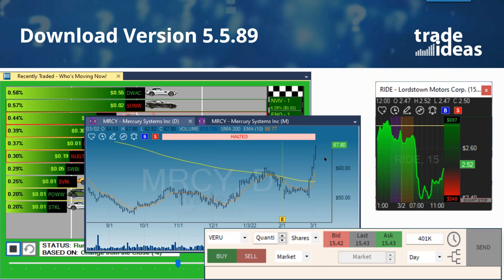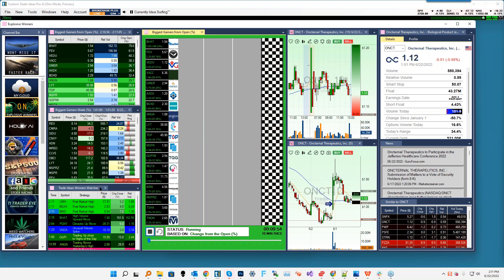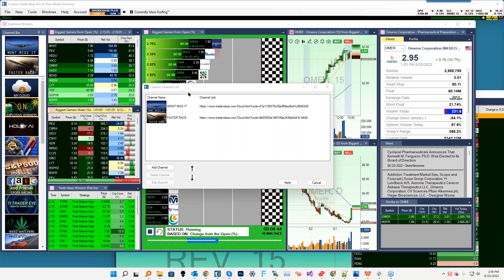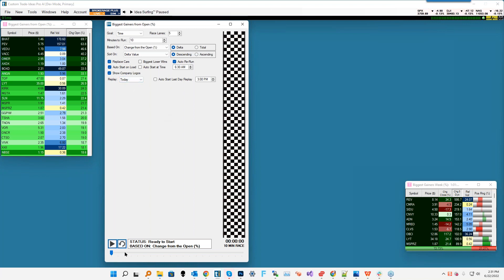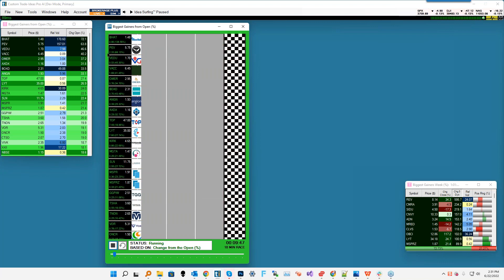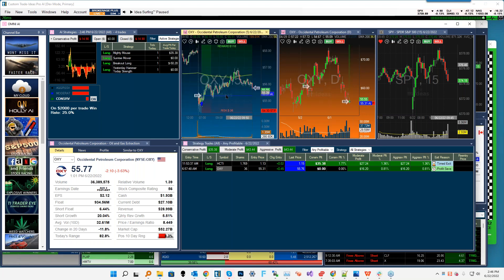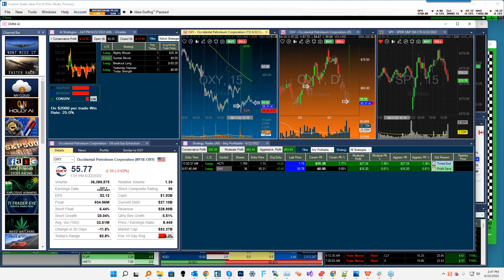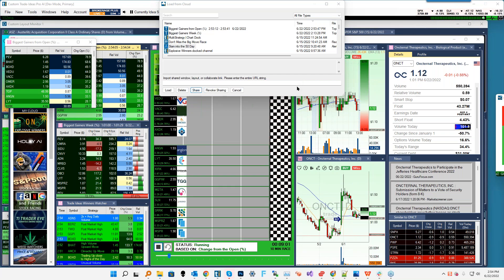Trade Ideas -Weekly Q&A-Demo webinar